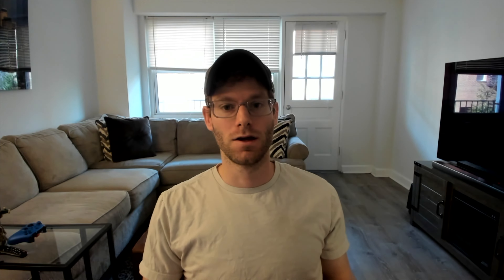BMW E90 M3 Dinan Exhaust